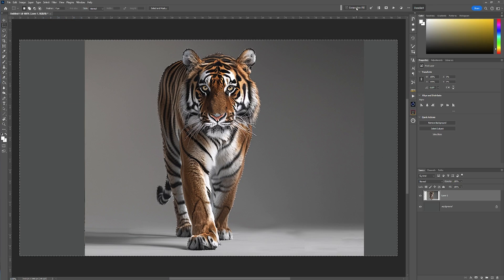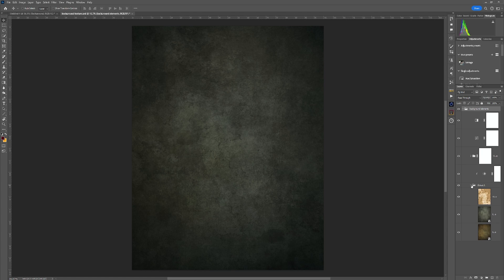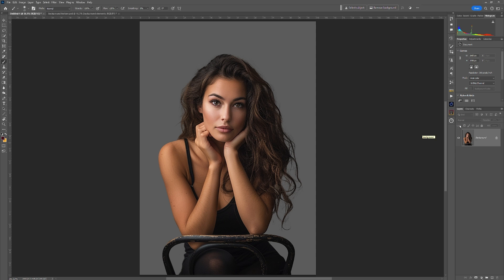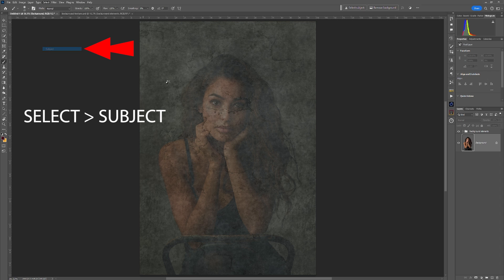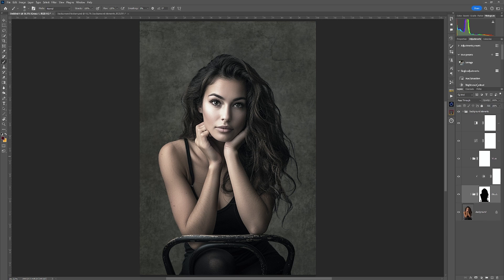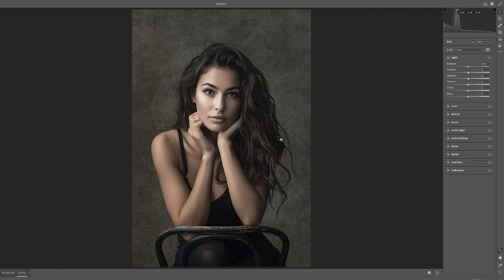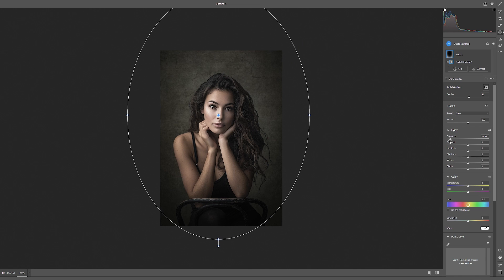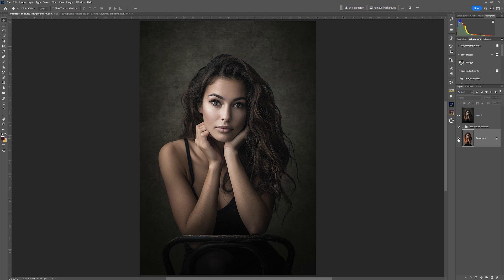Creating Digital Backgrounds in Photoshop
In this week's video, we look at creating your own Digital Backgrounds in Photoshop using textures and a few simple steps.